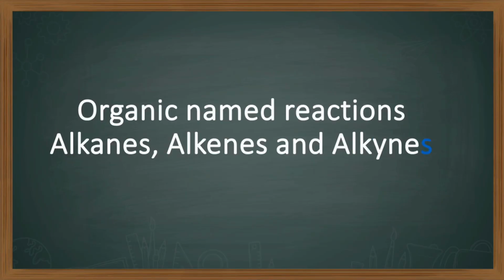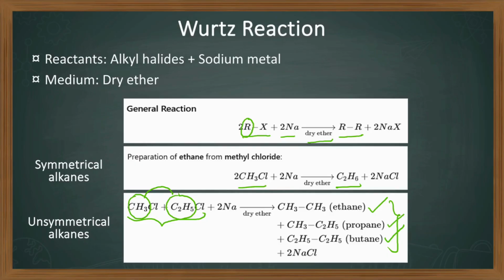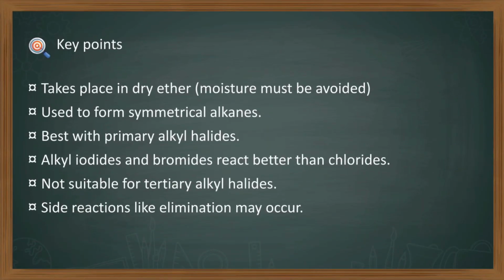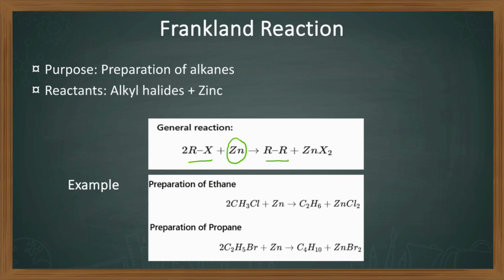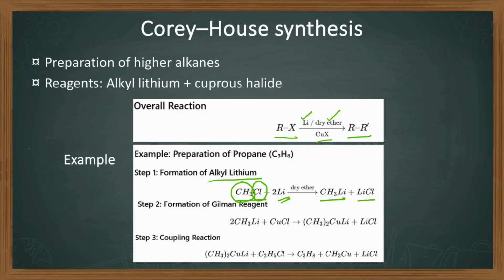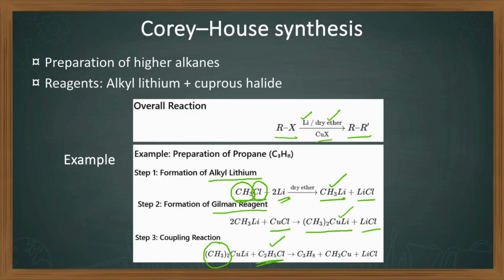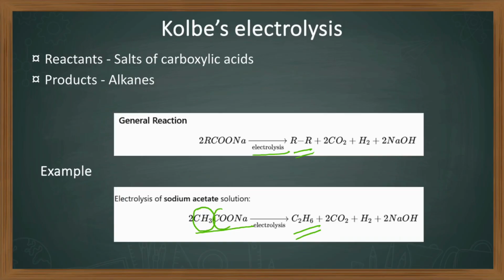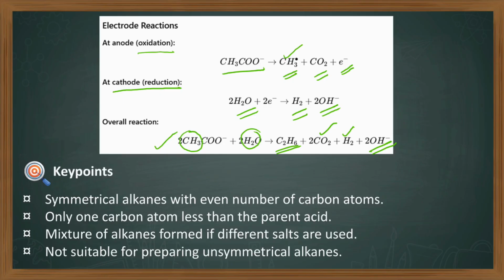Organic named reactions - 2 (Alkanes)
Welcome to Chemistry Unboxed channel!
This video provides a compilation of all the important named reactions in alkanes unit in NCERT textbook (Wurtz reaction, Frankland reaction, Corey-House synthesis and Kolbe's electrolysis).